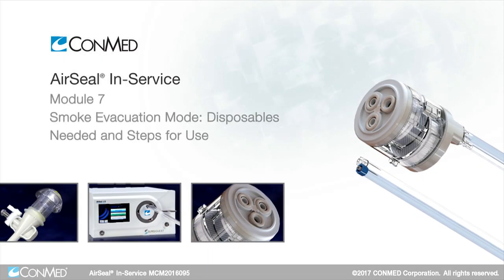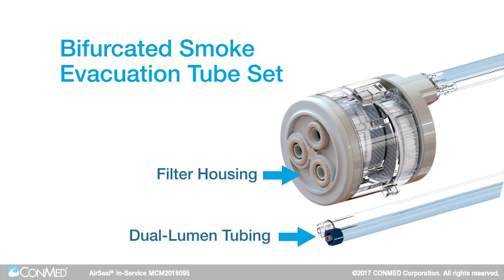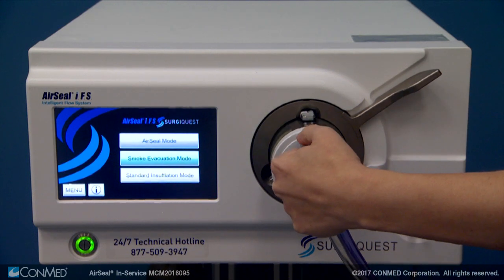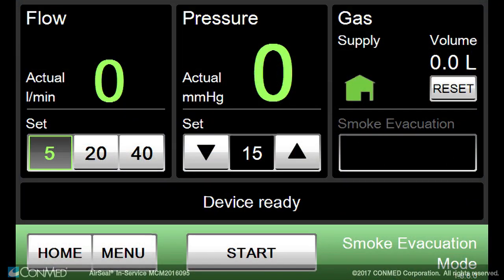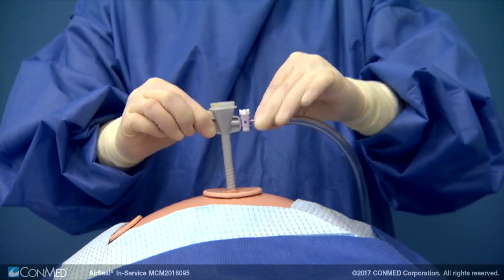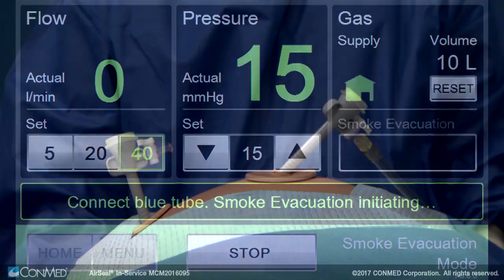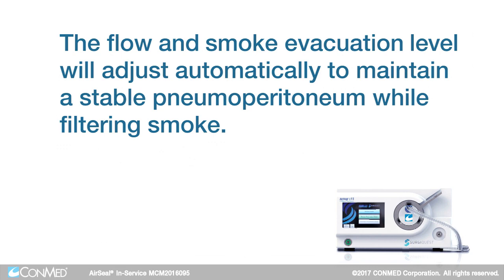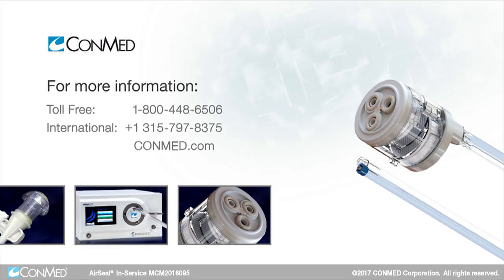AirSeal® Tutorial - Module 7 - Smoke Evacuation Mode Disposables Needed and Steps for Use